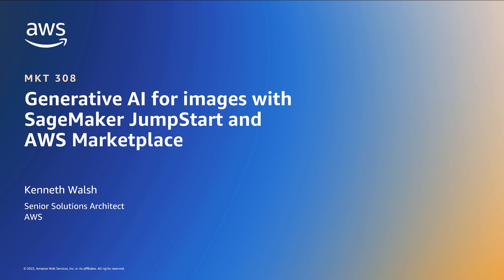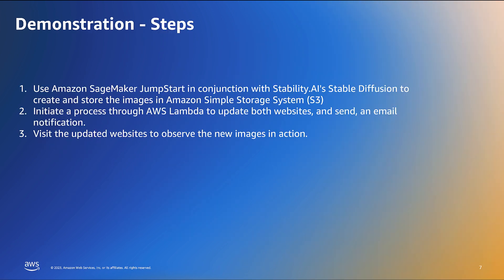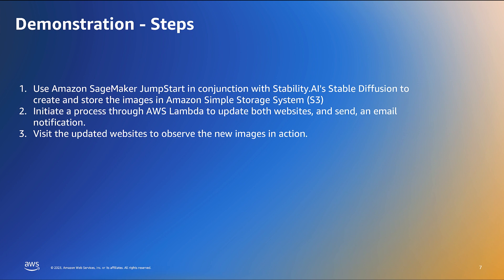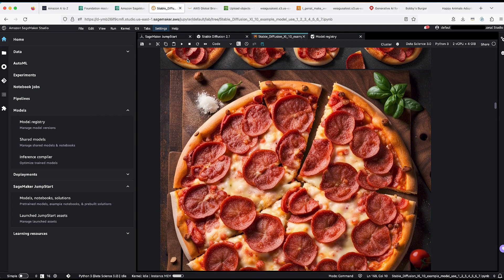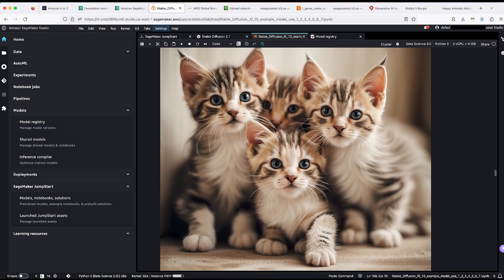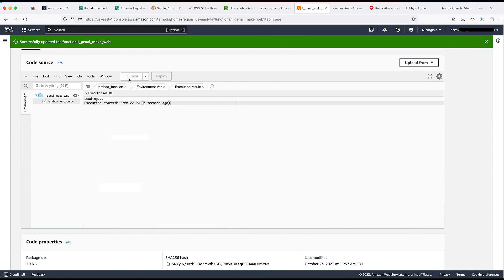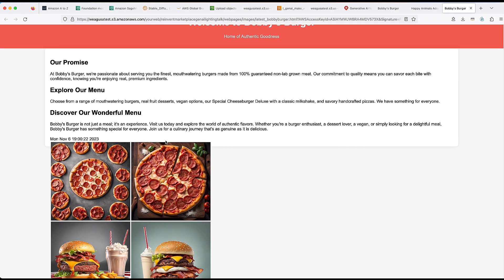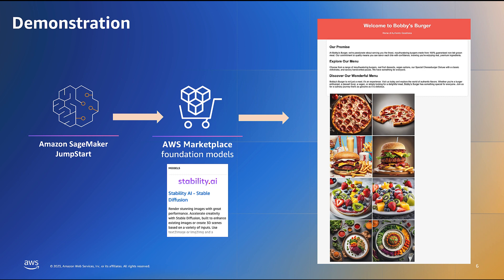Generative AI for images with SageMaker JumpStart and AWS Marketplace | Amazon Web Services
Enhancing Food Menu Visuals:A restaurant chain aims to refresh its menu and online presence. They utilize generative AI text-to-image technology to create stunning food images from textual descriptions of their dishes. The AI generates mouthwatering visuals for each item on the menu, ensuring consistency in presentation